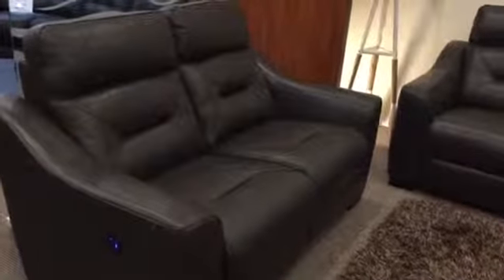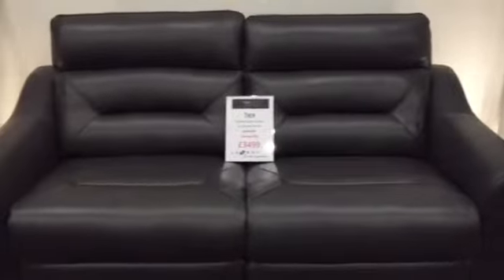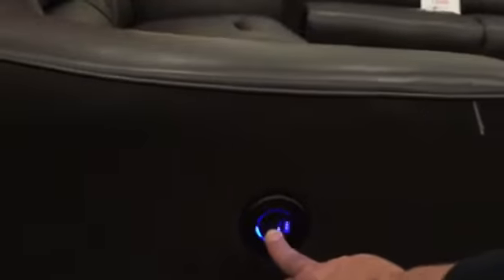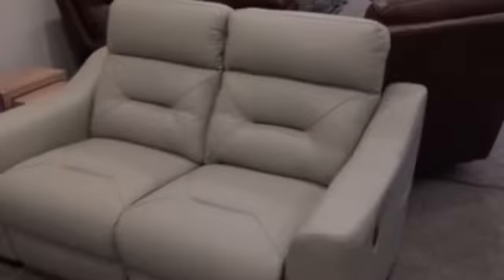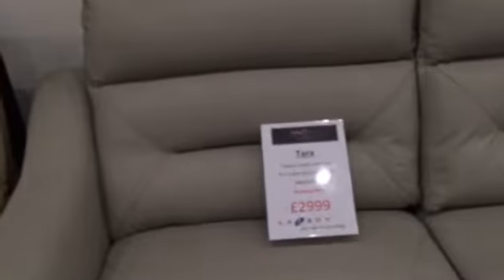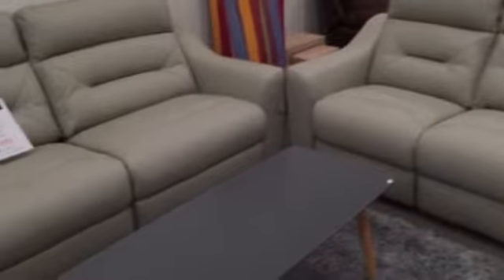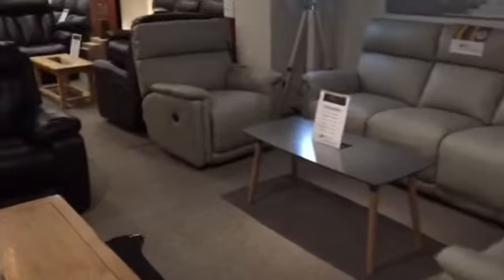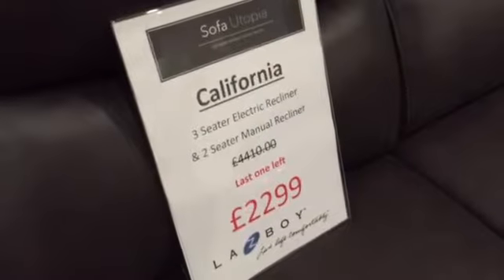Reveiw of La-Z-Boy, lazy, boy, Tara. a review of La-Z-Boy Tara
La-Z-Boy Tara, showcased here in fabulous category D grey leather and in category B cloudy grey. High-back Confort and superb styling combined with glide forward whisper quiet reclining mechanism. The controls feature LED back lights and USB charging port for your phone or device.Sofa Utopia is the leather sofa specialist and La-Z-Boy factory outlet for the Midlands and Staffordshire.